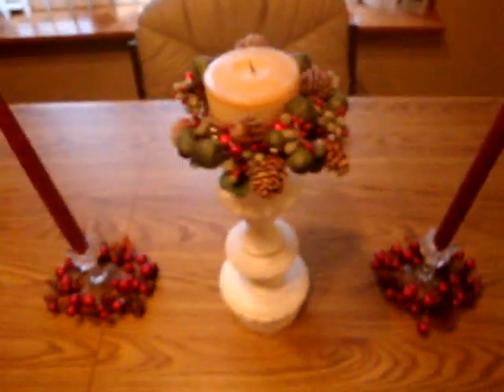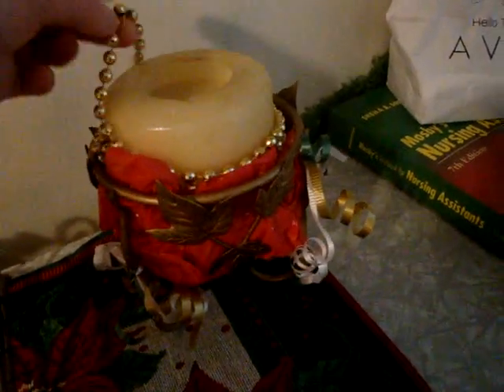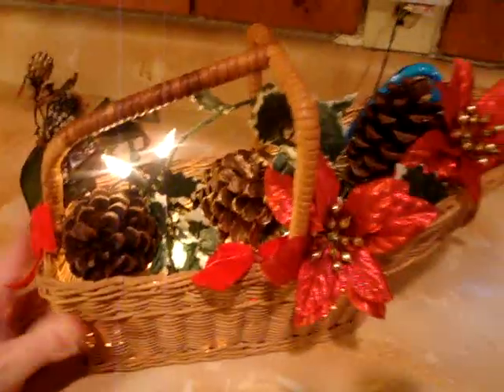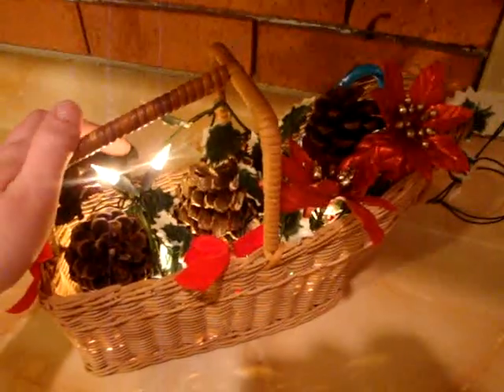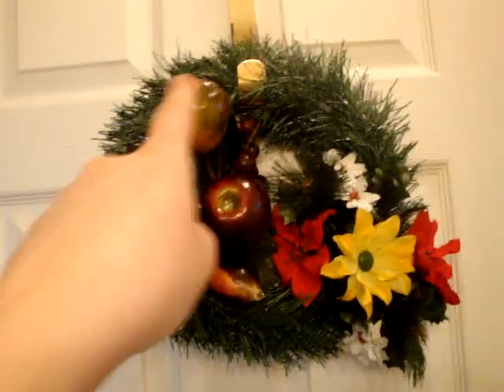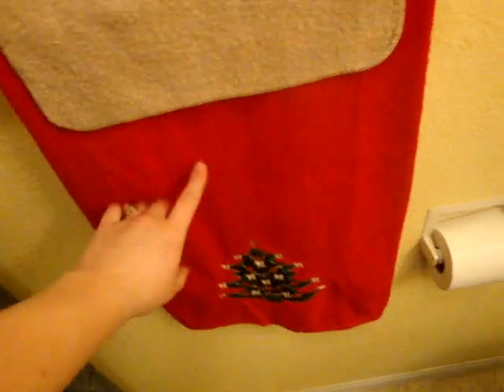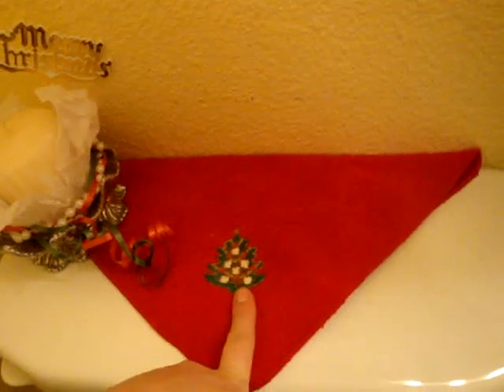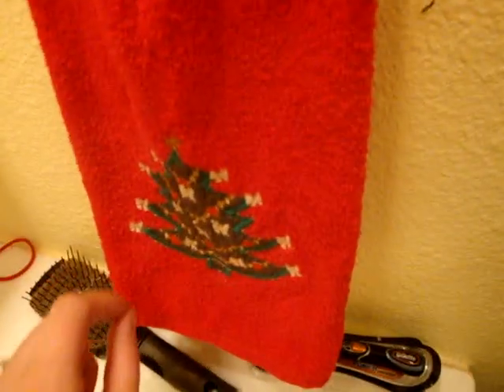Decorating for X-mas on a budget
Hey guys..

Heres just a couple things I have done in the past to make my home Christmasy..

Any question on How to do any of these things the way I did.. Shoot me an email.

All items purchased at the dollar store and dollar tree!!

*Just because we dont have much money doesnt mean we cant be creative guys!!

Hope everyone has an amazing holiday season!!

xoxo paige